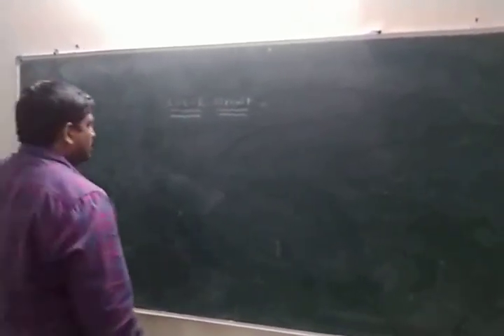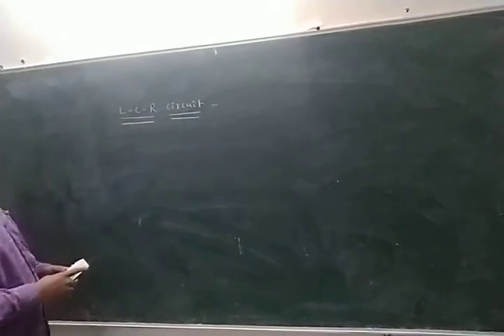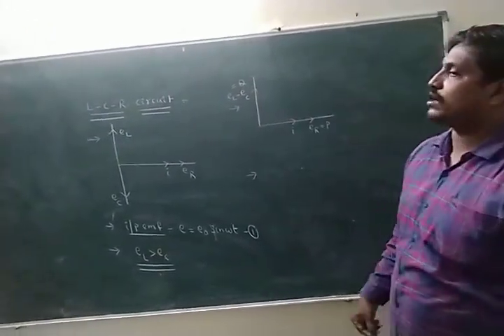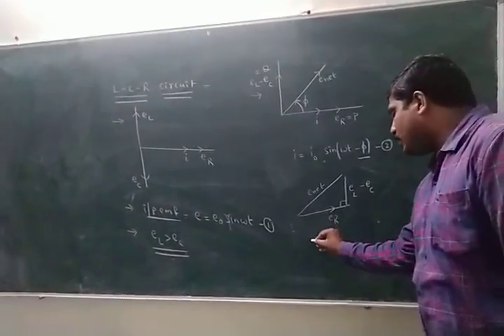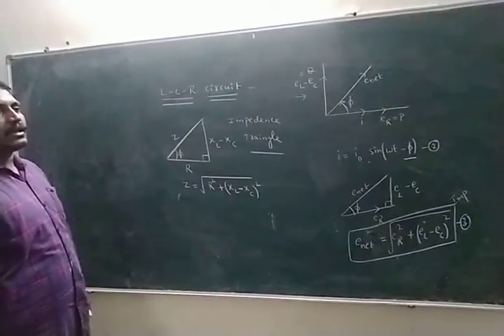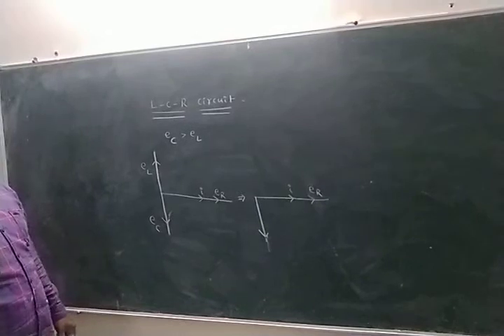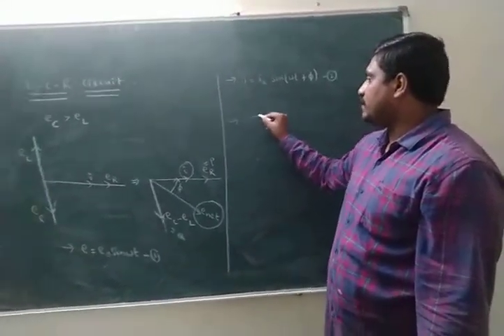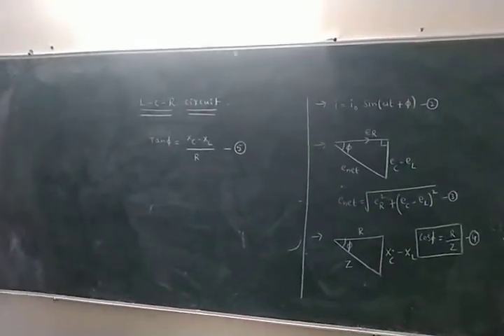ALTERNATING CURRENT ( 6 )